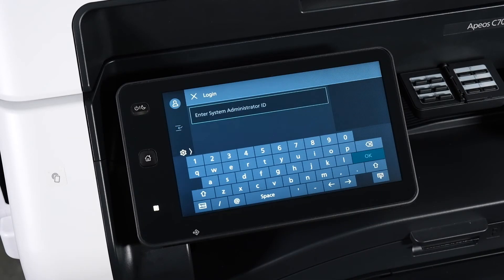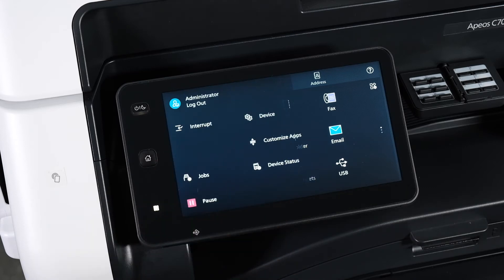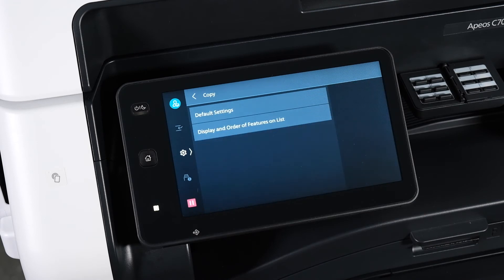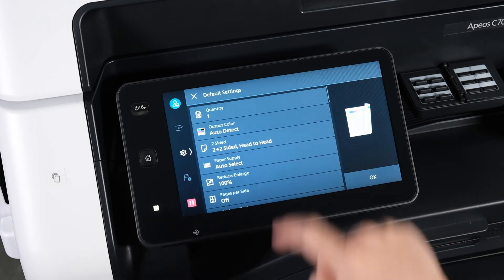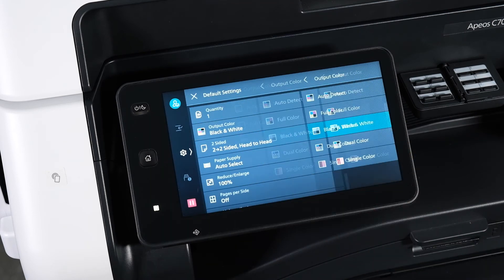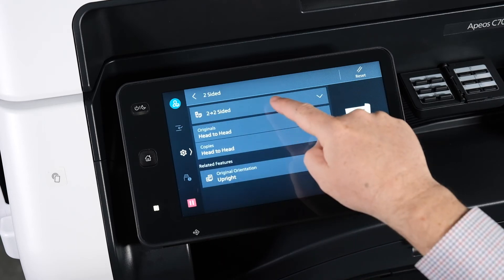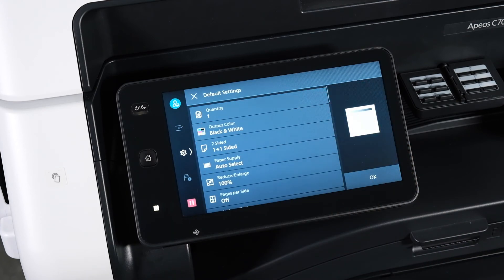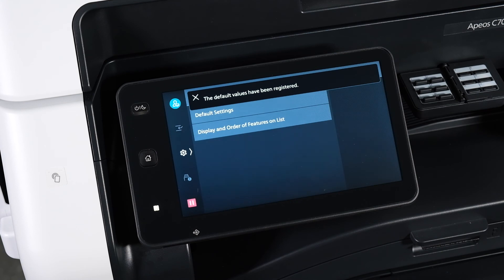How to change the default copy settings